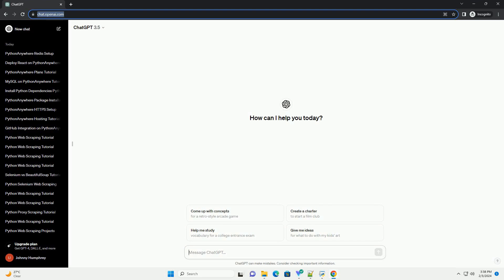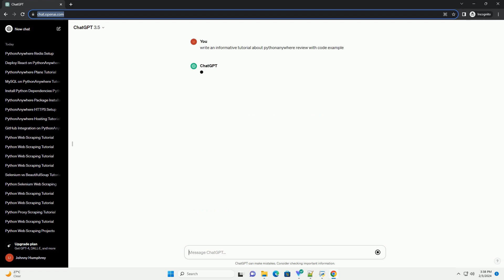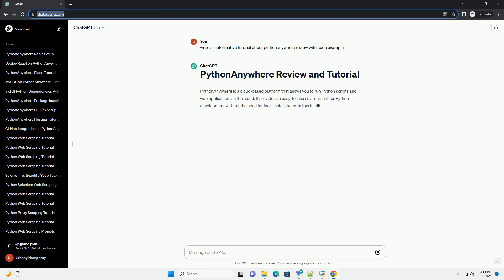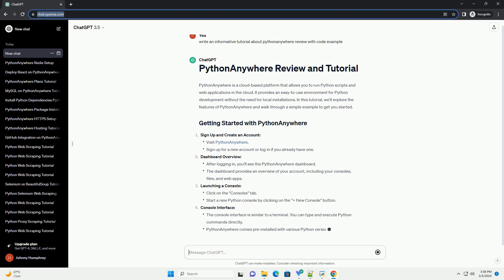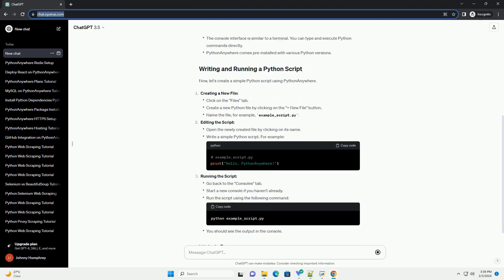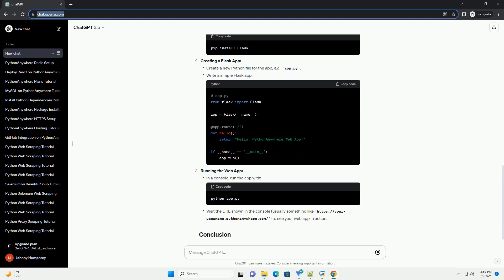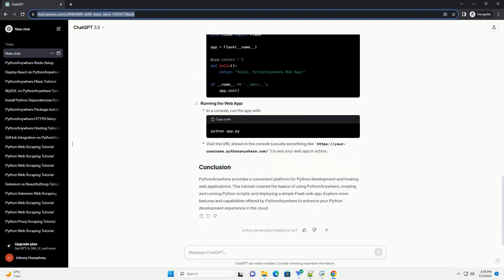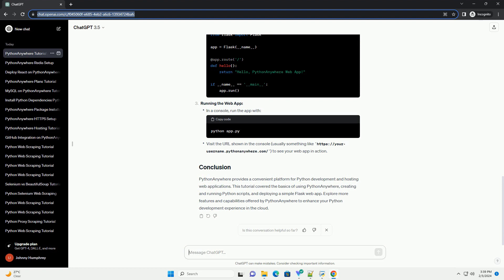pythonanywhere review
pythonanywhere is a cloud-based platform that allows you to run python scripts and web applications in the cloud. it provides an easy-to-use environment for python development without the need for local installations. in this tutorial, we'll explore the features of pythonanywhere and walk through a simple example to get you started.
sign up and create an account:
dashboard overview:
launching a console:
console interface:
now, let's create a simple python script using pythonanywhere.
creating a new file:
editing the script:
running the script:
pythonanywhere also allows you to deploy web applications. let's create a basic flask web app.
installing flask:
creating a flask app:
running the web app:
pythonanywhere provides a convenient platform for python development and hosting web applications. this tutorial covered the basics of using pythonanywhere, creating and running python scripts, and deploying a simple flask web app. explore more features and capabilities offered by pythonanywhere to enhance your python development experience in the cloud.

run python pythonanywhere
update python pythonanywhere
pythonanywhere python 3.10
pythonanywhere python path
pythonanywhere python version

Related videos on our channel:
run python pythonanywhere
update python pythonanywhere
pythonanywhere python 3.10
pythonanywhere python path
pythonanywhere python version
pythonanywhere python server
python install pythonanywhere
pythonanywhere python 3.11
pythonanywhere python-telegram-bot
pythonanywhere python api
python review
python review video
python review game
python review exercises
effective python review
python review guide
python review course
python review for interview